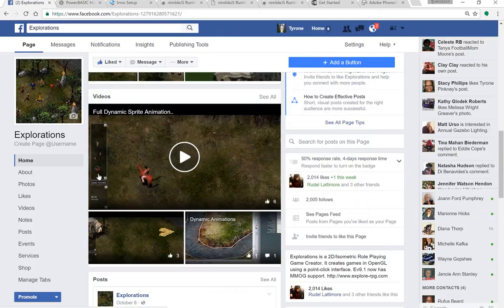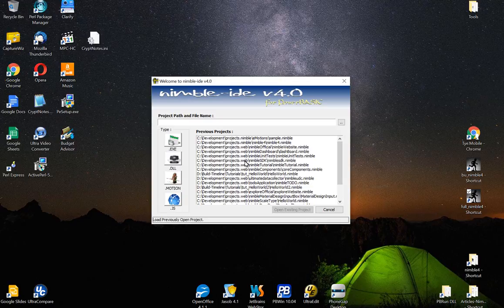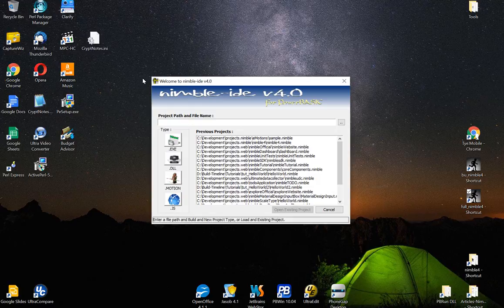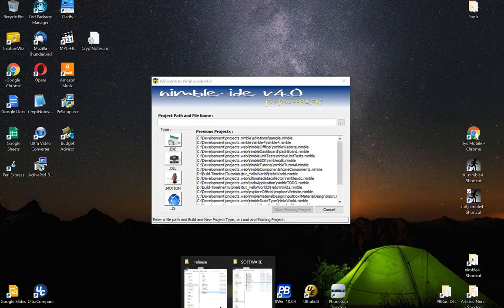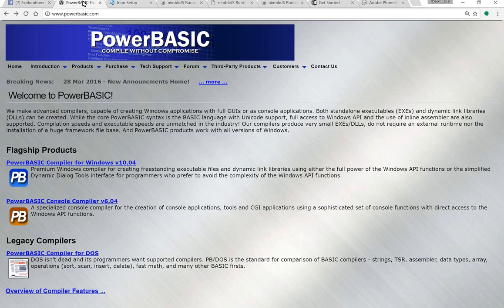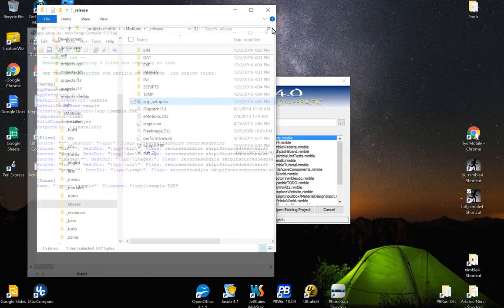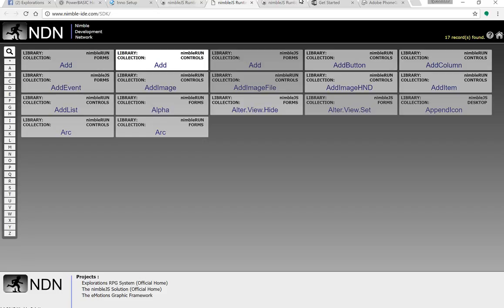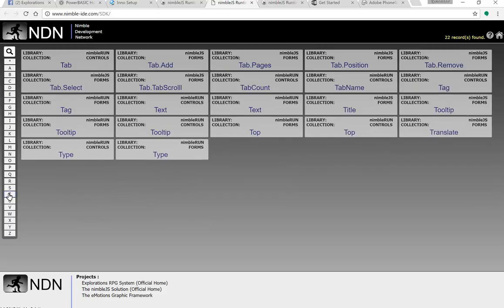nimbleJS with PhoneGap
The nimble-ide can compile native apps for WIndows, Linux/WINE using PowerBASIC compiler. - It creates high-speed Javascript apps for IE10, IE11, Edge, Safari, Chrome, and Opera. And using PhoneGap for mobile devices.